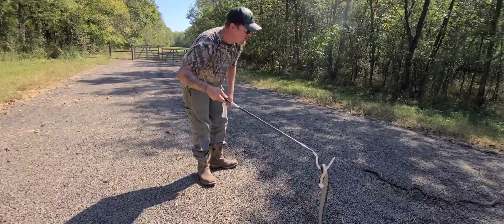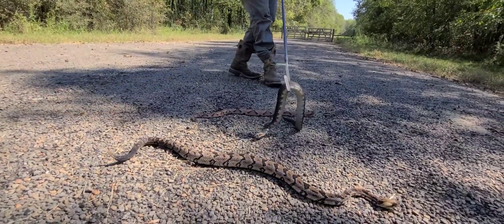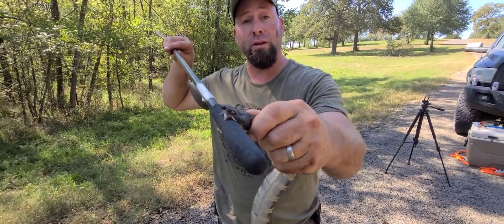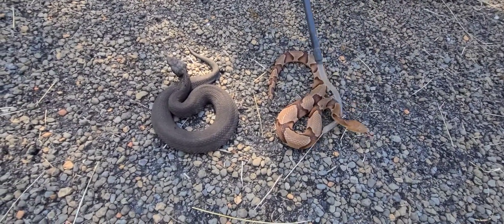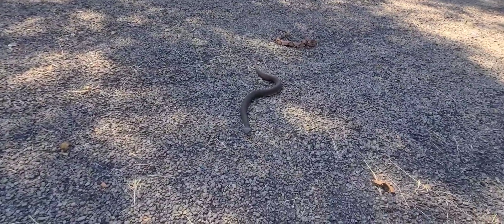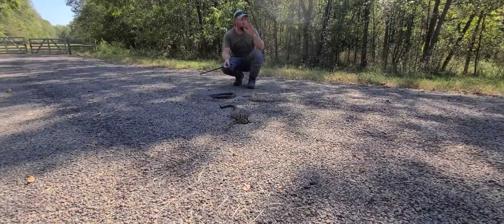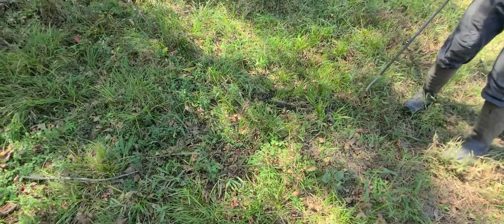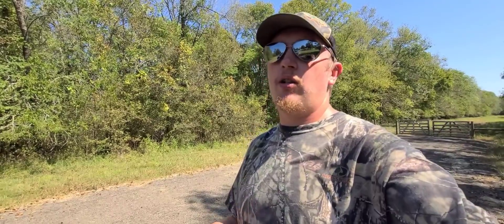Deadly trio of pit vipers invade deer camp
Three deadly pit vipers invade our deer camp we must learn to live with them. Released to live another day. see more on the texas jungle youtube channel.